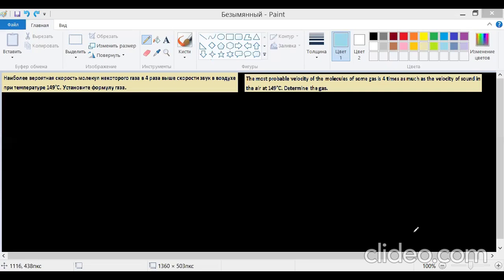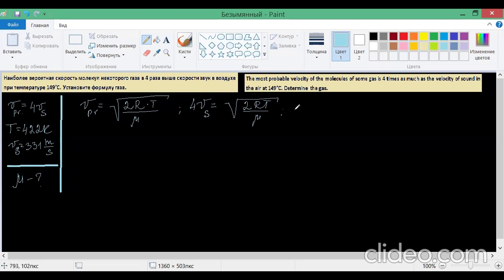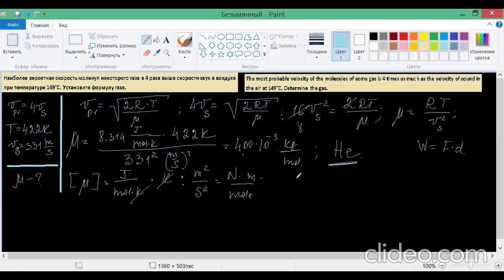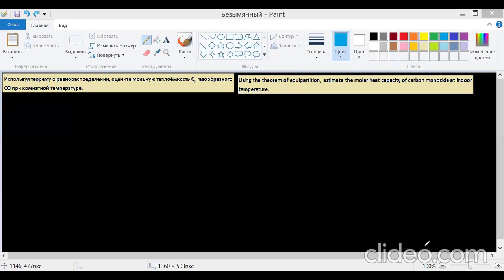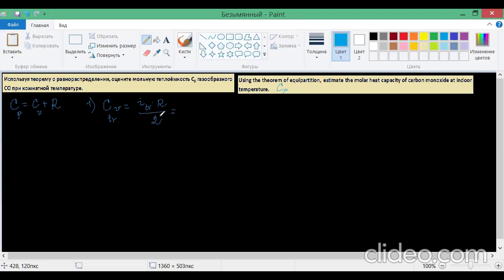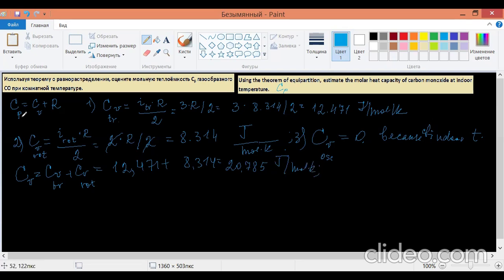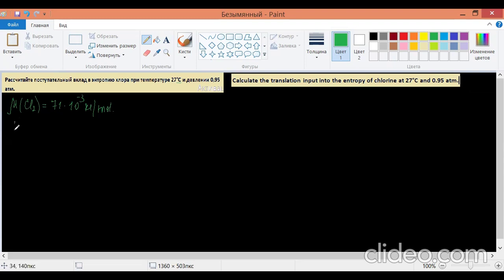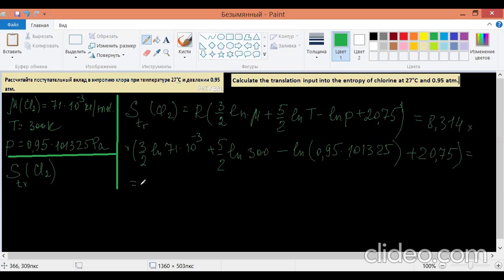chemical_thermodynamics химическая_термодинамика физическая_химия physical_chemistry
I offer three problems related to Statistical Thermodynamics which make up the 1st level control test given to students of Chemistry Departments of the Moscow State University. I hope that sometime I come up with the 2nd and highest levels of difficulty as well. For the time being, let us start from the lowest, ok?
Здравствуйте. Предлагаю вашему вниманию простейшую контрольную работу по Статистической Термодинамике, предложенной для студентов Химического Факультета МГУ (по крайней мере, так обозначено в задачнике). Бог даст, позже я выпущу клипы с соответствующими контрольными работами 2-го и наивысшего, 3-го уровня.